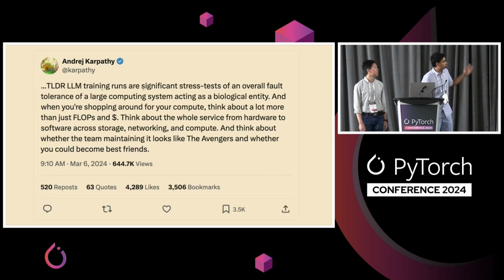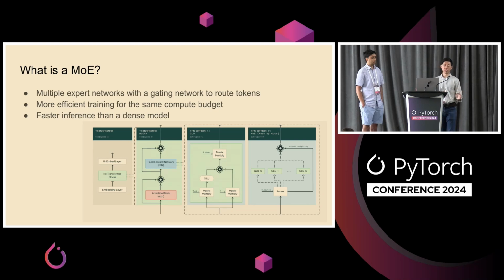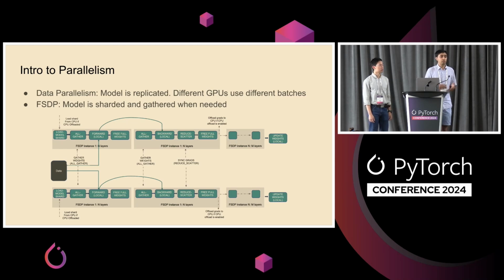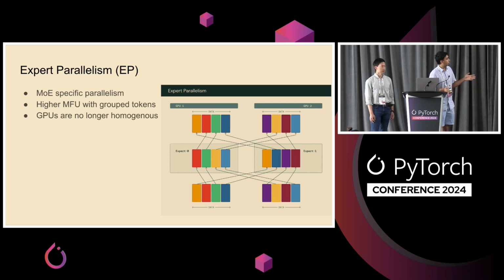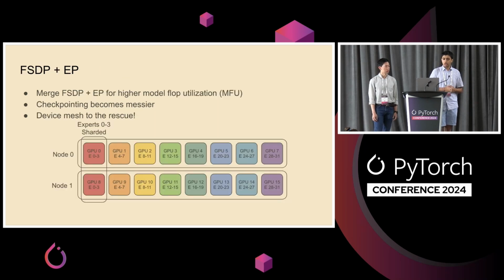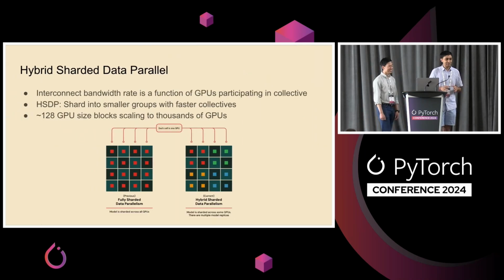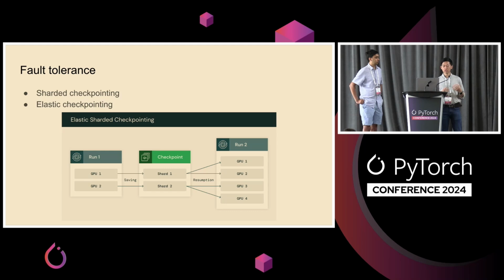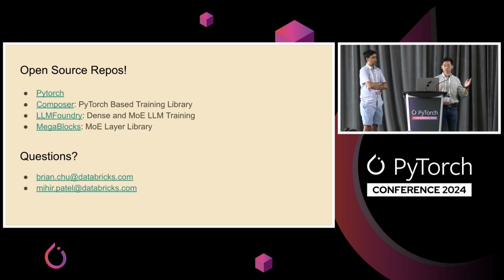Training MoEs at Scale with PyTorch - Mihir Patel & Brian Chu, Databricks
Mixture-of-Experts MoE (models) are becoming an increasingly popular architecture choice for large language models (LLMs). In this talk, we describe how to train MoE models with PyTorch. After discussing various performance tradeoffs, we use PyTorch distributed tools like DTensor to build custom parallelism approaches, including expert parallelism via MegaBlocks. We then show how to get near linear scaling to thousands of GPUs, combining PyTorch FSDP and HSDP with our parallelism strategies. We discuss many of the challenges of training at scale, including communication bottlenecks, hardware failures, and networking challenges. We further improve training at scale setups using tools like PyTorch Distributed Checkpointing for rapid saving and loading. We then highlight further optimizations to minimize challenges only present at scale, such as object store failures for large checkpoints.